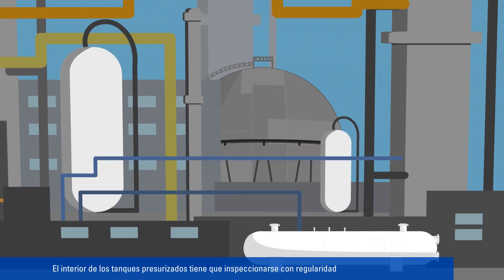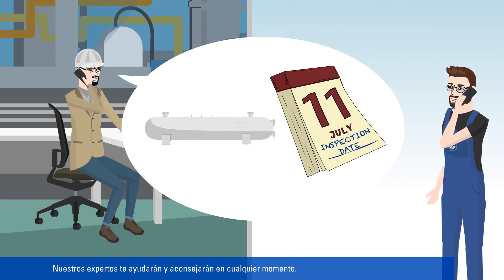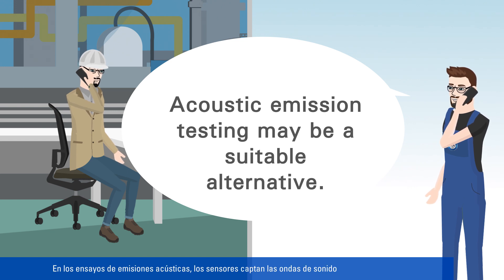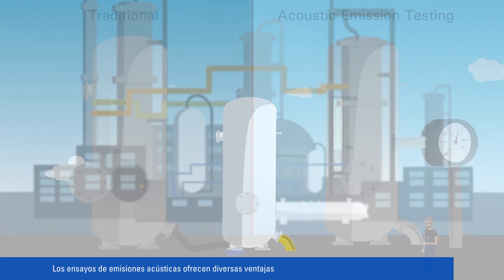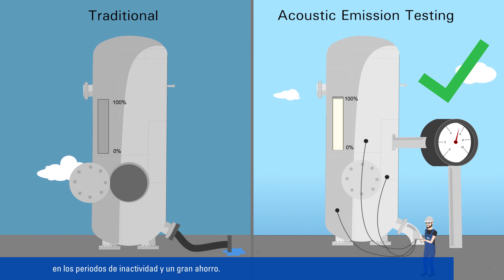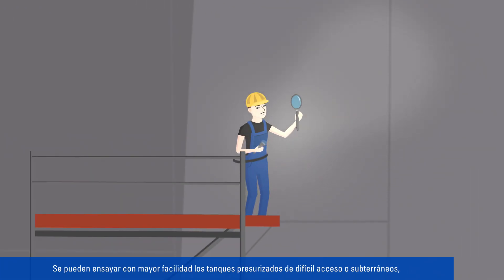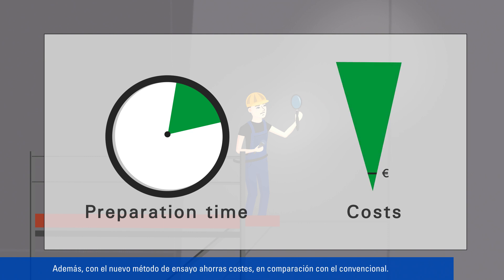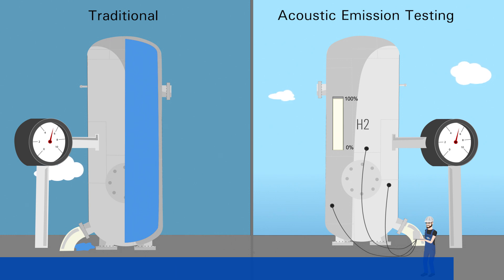Ensayos de emisiones acústicas - Ahorro en la inspección de tanques presurizados| TÜV SÜD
"El interior de los tanques presurizados tiene que inspeccionarse con regularidad para comprobar su estado y su resistencia. Desde TÜV SÜD te ayudamos en esta labor.  Los ensayos de emisiones acústicas ofrecen más ventajas que los métodos de ensayo tradicional. Como solo requiere una interrupción de servicio mínima, se pueden evitar periodos de inactividad y así conseguir un mayor ahorro en costes.